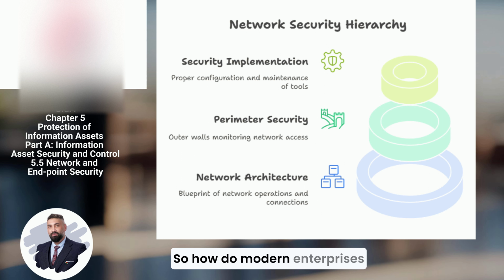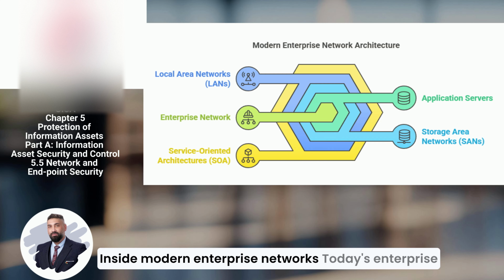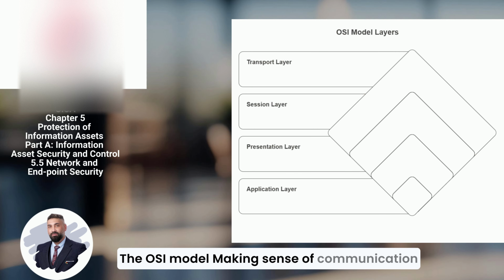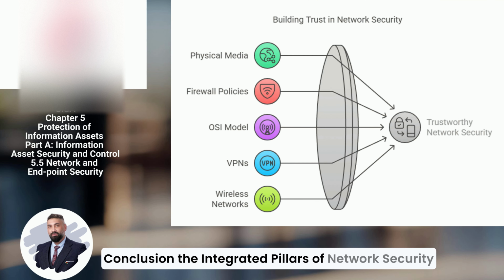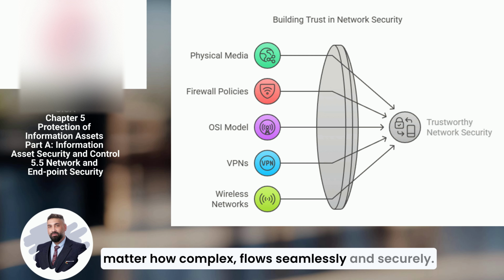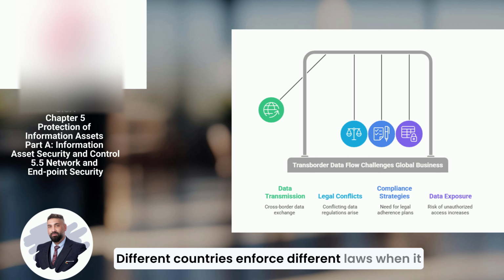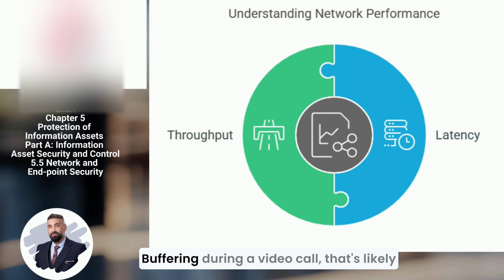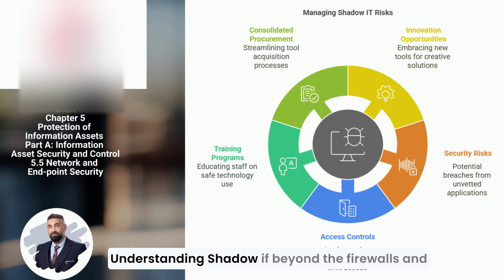IT Department Audit 5.5: Network And End Point Security | Practical IT Audit Training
Network And End Point Security -- part of EasyPathUni's IT Department Audit, Risk and Governance series.

A practical, applied walkthrough of Network And End Point Security inside a real IT department audit engagement -- the applied companion to the CISA exam-prep lessons.